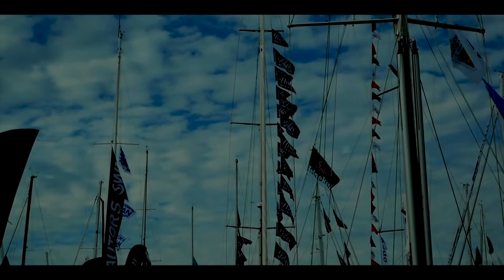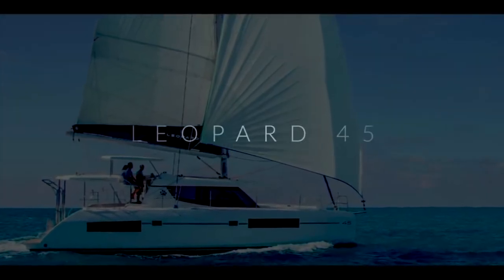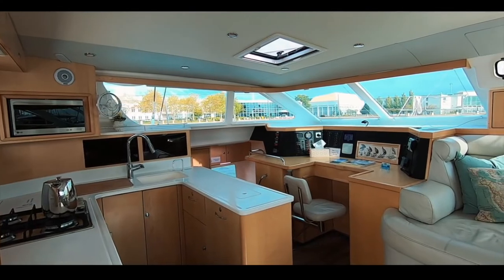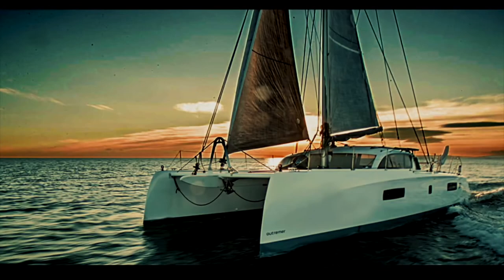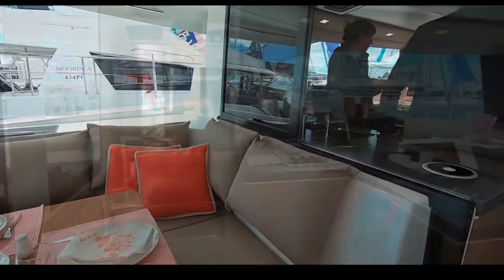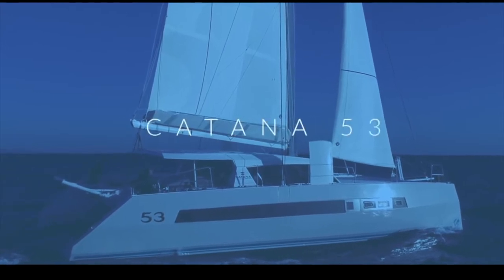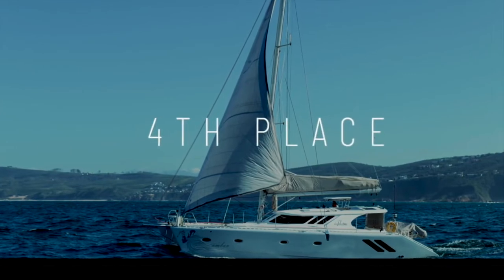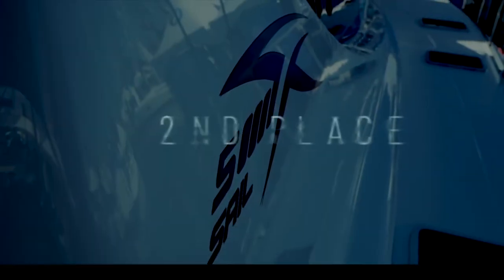Top 10 Catamarans 2022 - Overall results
Catamaran-type vessels were an early technology of the Austronesian peoples. Early researchers like Heine-Geldern (1932) and Hornell (1943) once believed that catamarans evolved from outrigger canoes, but modern authors specializing in Austronesian cultures like Doran (1981) and Mahdi (1988) now believe it to be the opposite.

Hōkūleʻa, a modern replica of a Polynesian double-hulled voyaging canoe—an Austronesian innovation
Two canoes bound together developed directly from minimal raft technologies of two logs tied together. Over time, the double-hulled canoe form developed into the asymmetric double canoe, where one hull is smaller than the other. Eventually the smaller hull became the prototype outrigger, giving way to the single outrigger canoe, then to the reversible single outrigger canoe. Finally, the single outrigger types developed into the double outrigger canoe (or trimarans).

This would also explain why older Austronesian populations in Island Southeast Asia tend to favor double outrigger canoes, as it keeps the boats stable when tacking. But they still have small regions where catamarans and single-outrigger canoes are still used. In contrast, more distant outlying descendant populations in Oceania, Madagascar, and the Comoros, retained the double-hull and the single outrigger canoe types, but the technology for double outriggers never reached them (although it exists in western Melanesia). To deal with the problem of the instability of the boat when the outrigger faces leeward when tacking, they instead developed the shunting technique in sailing, in conjunction with reversible single-outriggers.